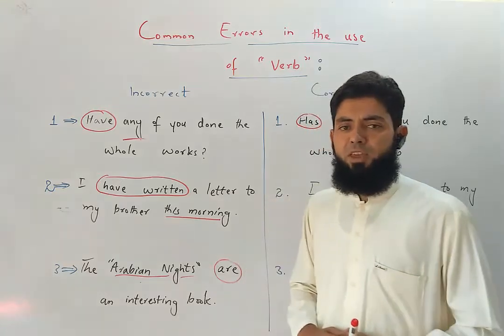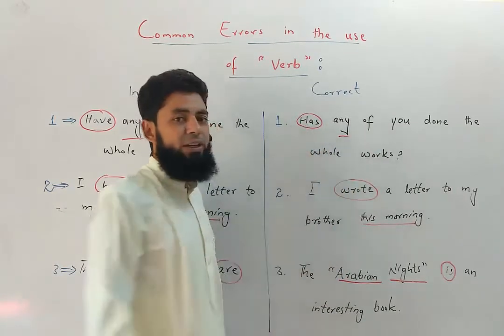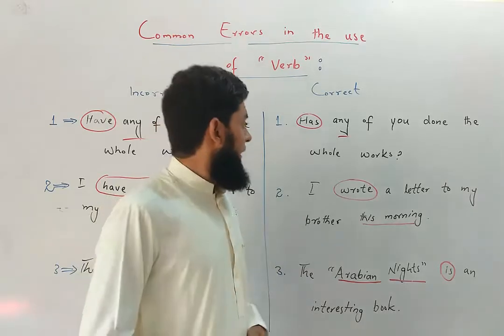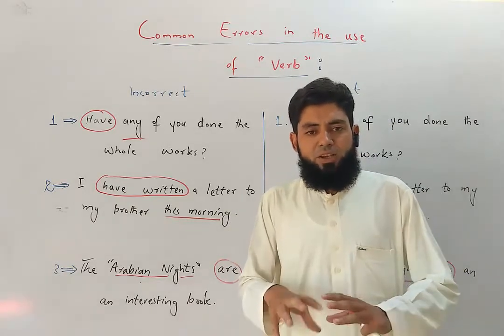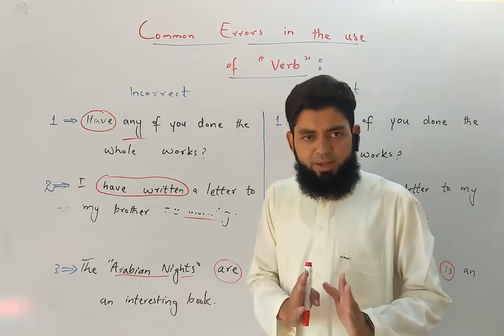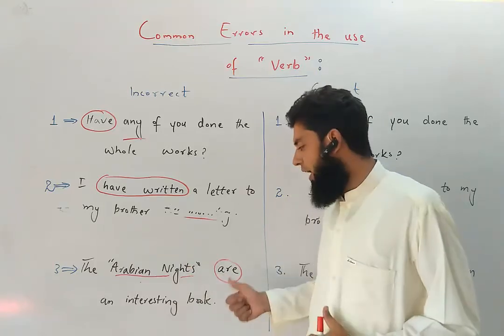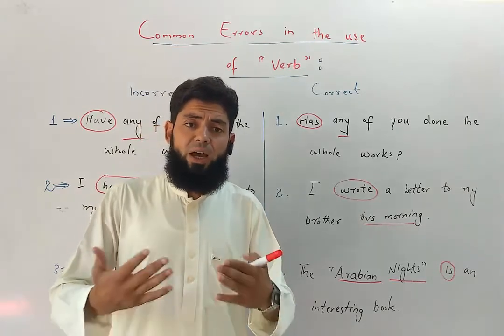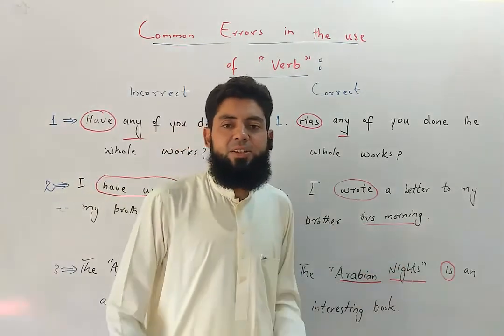Common errors in the use of verb || English with hanif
Most of the students are doing common mistakes of verb in a sentence and son they fail in thier competitive exams.Therefore we made this video to help those students.And also for career.Watch,like share ans subscribe and get benefits from it.